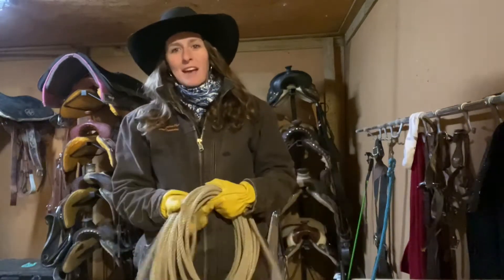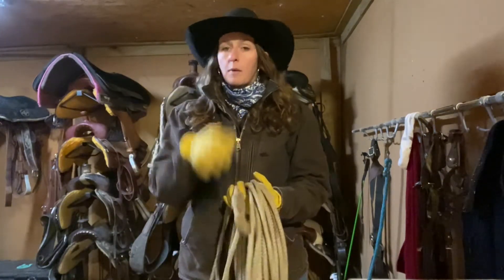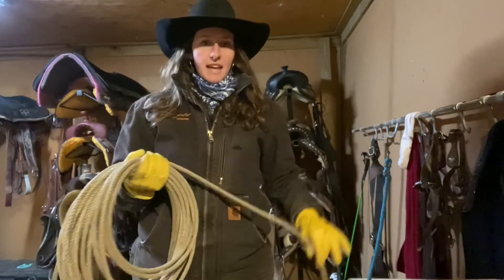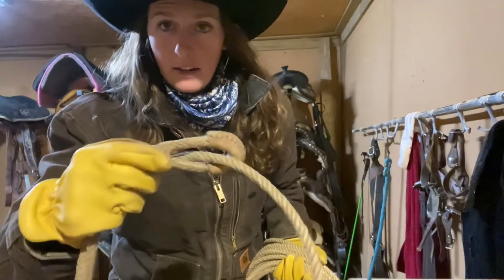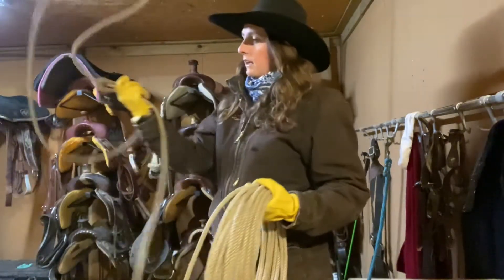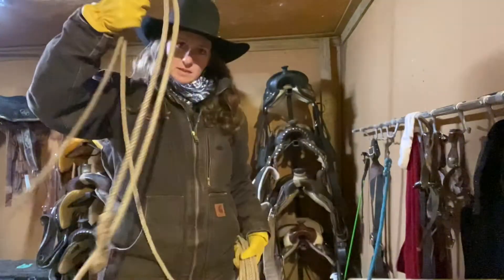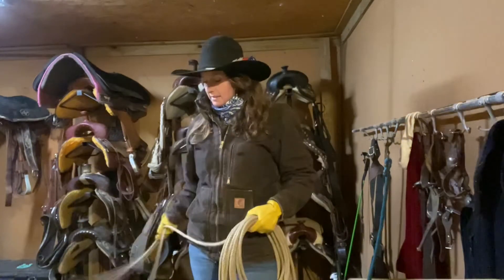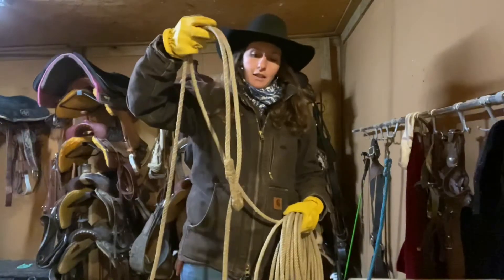Rope Anatomy-Basic parts of a rope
Learn the basics of roping by starting with the parts of a rope and building your loop.